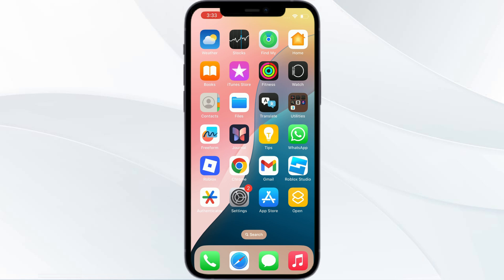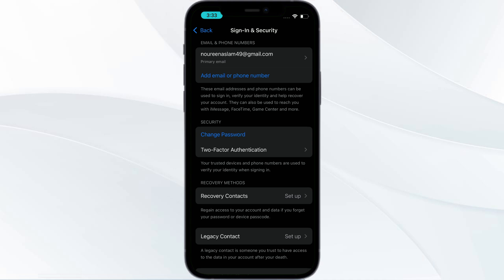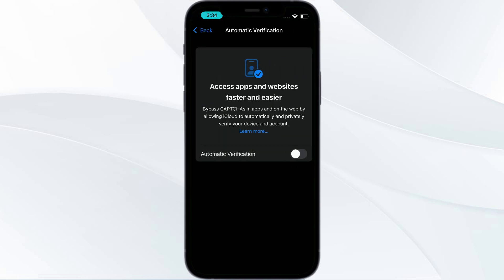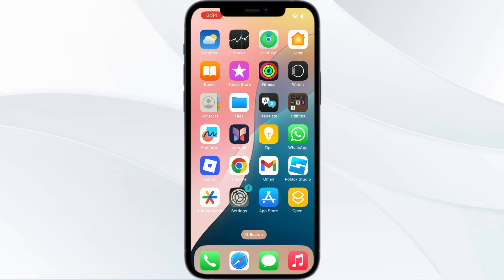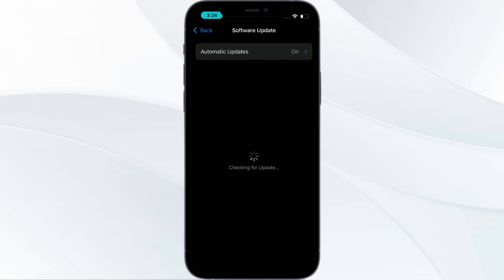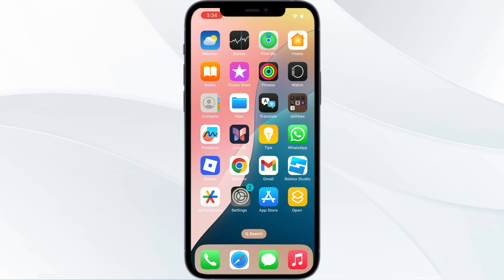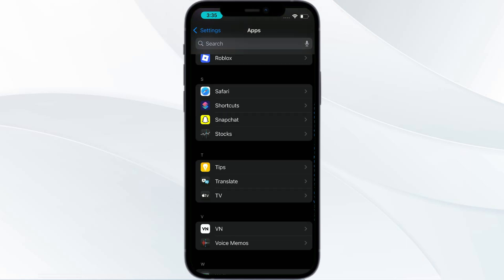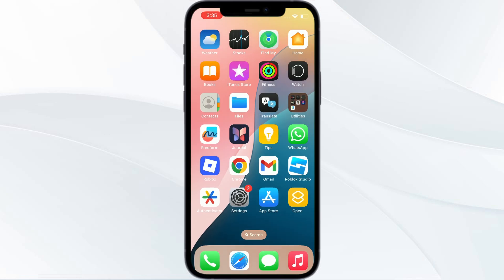How To Fix iPhone Safari Keeps Asking 'Am I A Robot?' | Solve Captcha Verification Bug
Are you frustrated with your iPhone's Safari browser constantly asking, "Am I a Robot?" This video provides a comprehensive guide on how to fix the annoying Captcha verification bug that many users are experiencing. We will walk you through step-by-step solutions to resolve this issue, ensuring a smoother browsing experience on your iPhone. From adjusting your settings to clearing your cache, we cover all the necessary steps to eliminate this persistent problem. Don't let Captcha interruptions ruin your online activities—watch now to regain control of your Safari experience!

0:00 Introduction
0:16 Fix1:- Turn on automatic verification
0:49 Fix2:- Ensure you're signed in to apple ID
1:02 Fix3:- Use latest iOS version
1:26 Fix4:- Reload the page
1:40 Fix5:- Clear safari's history and website
2:06 Fix6:- Disable VPN